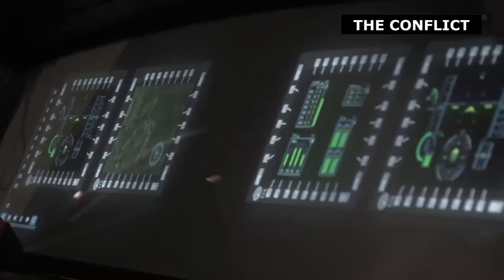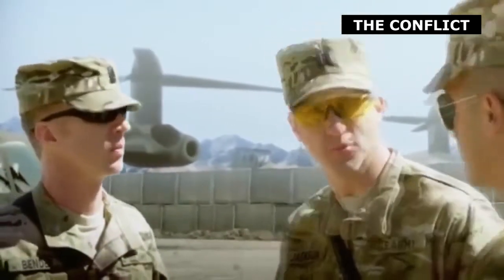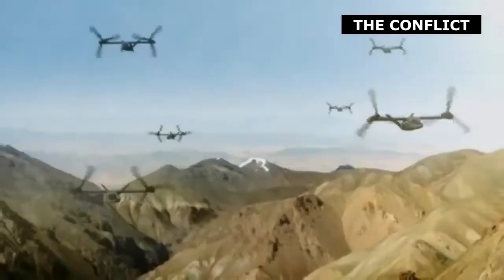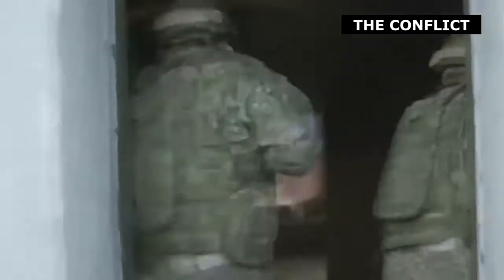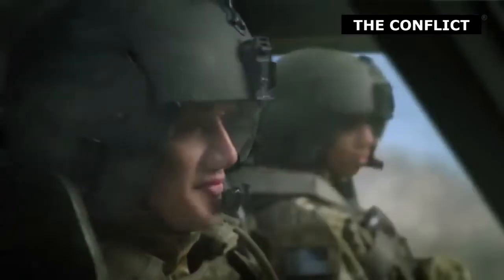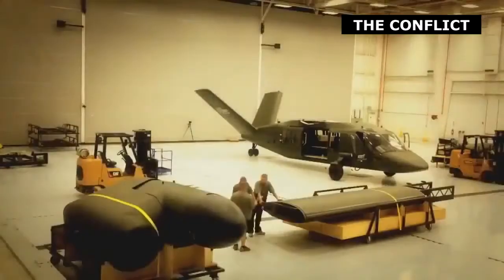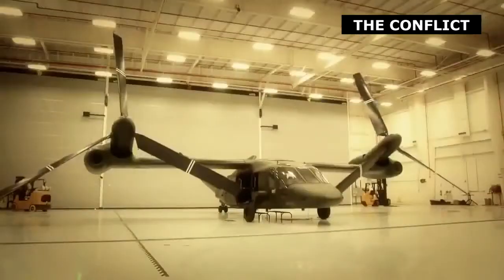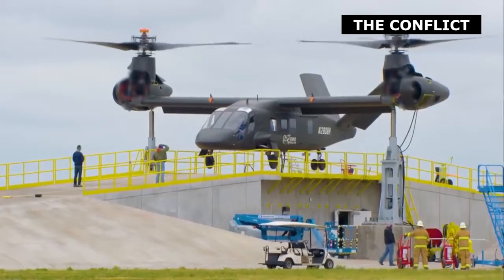Meet the Army's New Helicopter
Bell Helicopters emerging V-280 Valor aims to engineer an advanced tiltrotor ... While developers stop short of calling the new project a “stealth” helicopter, they do .